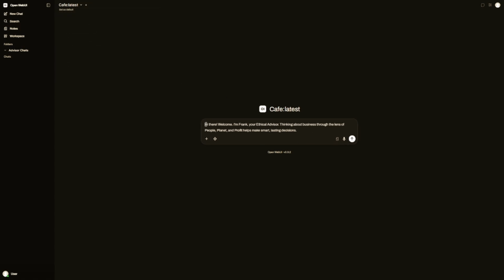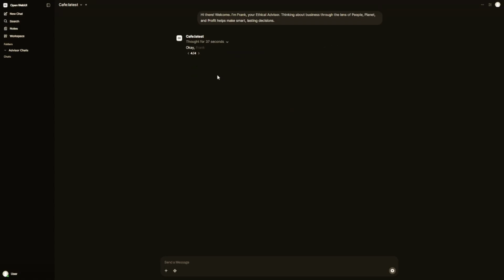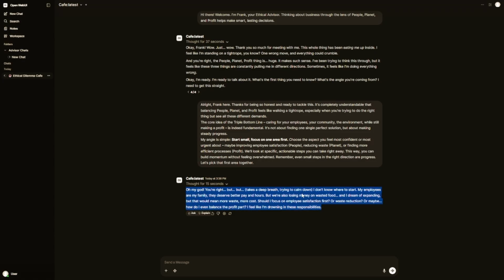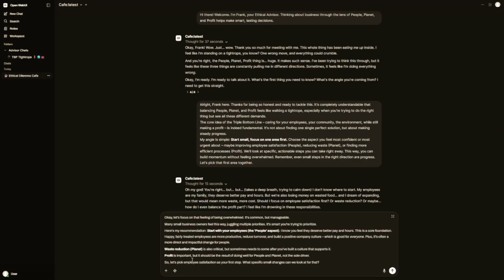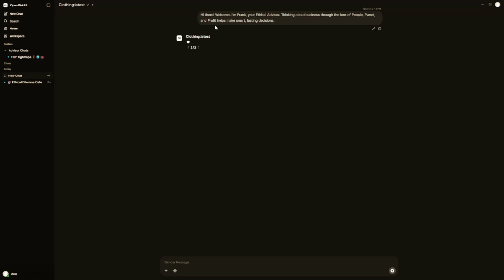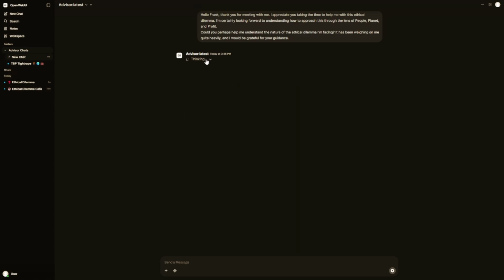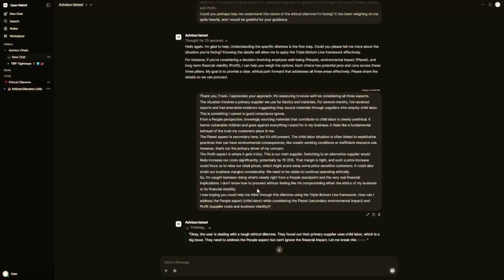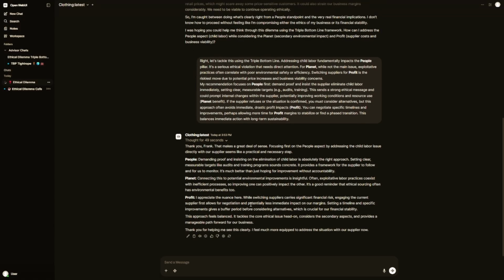AI Ethics Advisor - Capstone Project